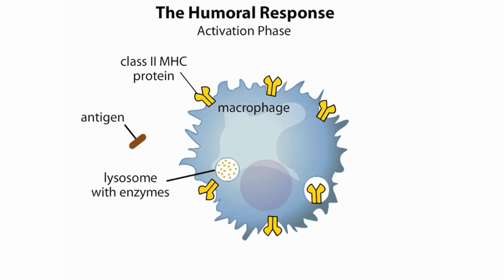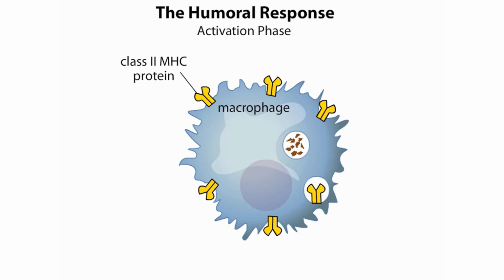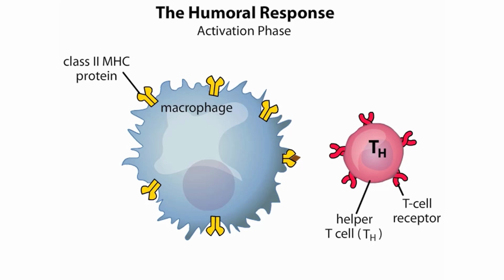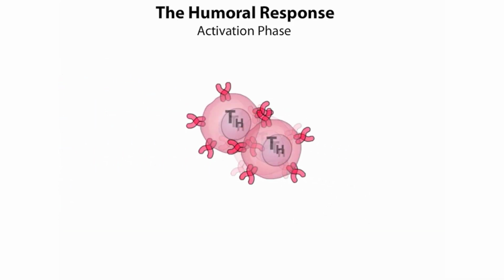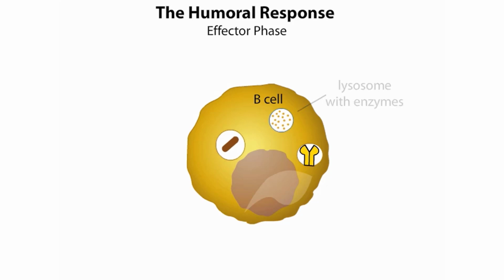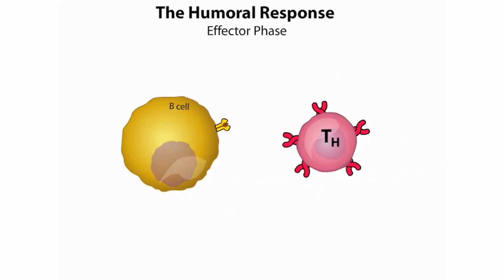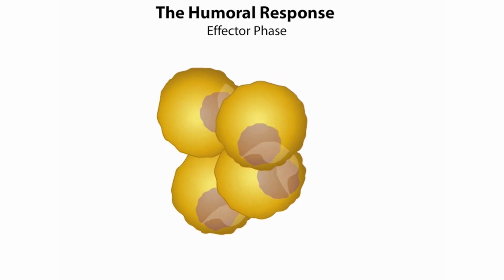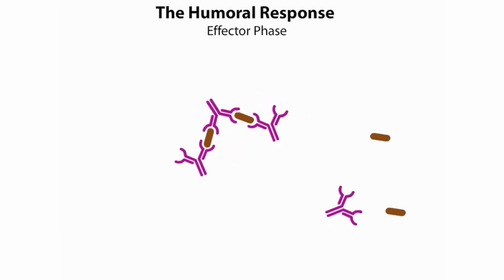The Humoral Response Animation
The humoral immune response is an antibody-mediated defense system that protects against extracellular pathogens like bacteria. It involves B cells producing antibodies that neutralize and eliminate foreign invaders. T helper cells play a crucial role by activating B cells and differentiating them into plasma cells that secrete antibodies.